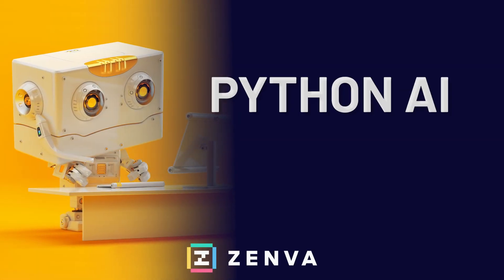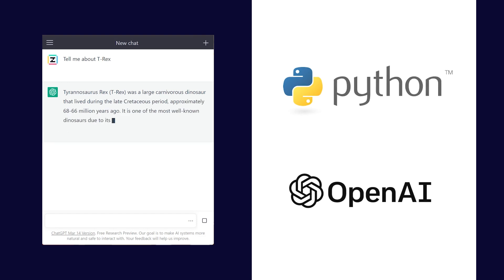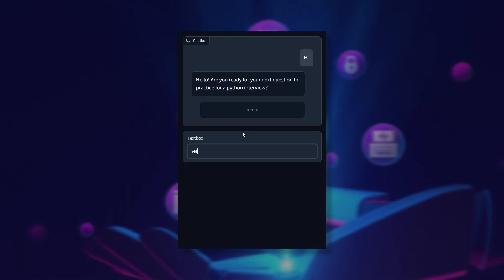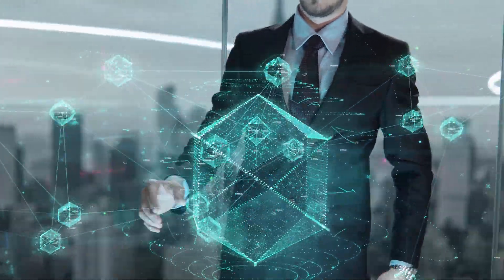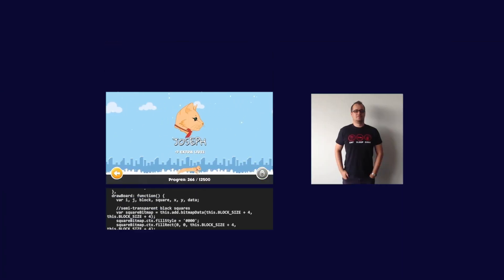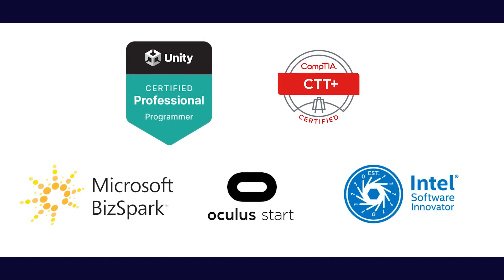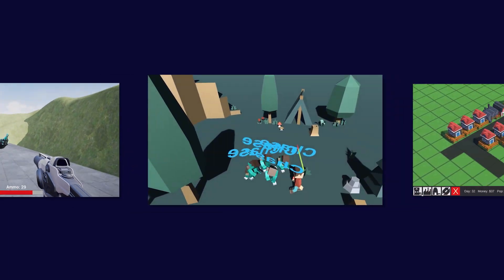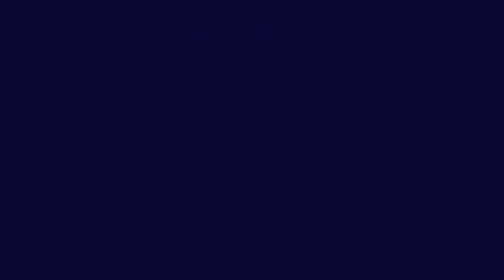Python AI Chatbot Academy - Trailer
Build AI chatbots with Python!

One of the fastest-growing technology trends, chatbots are revolutionizing industries with their ability to automate tasks, boost productivity, and provide a personalized user experience.

The Python AI Chatbot Academy is the world’s most comprehensive collection of courses on learning Python and AI chatbot development. You’ll learn to build chatbots using tools like OpenAI’s ChatGPT and GPT large language models, while being guided step-by-step through creating real Python projects, including:

- A medical diagnosis bot
- A bot that summarizes articles
- A web-based education bot that trains you for interviews and certifications
- A company hub that answers questions using data from multiple sources

…and more.

These courses will put you on the AI development fast track – you’ll go from zero to creating your chatbot in under 6 hours!

You’ll also gain an in-depth understanding of how these technologies work, so you can apply them to your own Python projects – including apps, machine learning programs, and more.

Python programming fundamentals
Building interactive AI chatbots
Using OpenAI’s ChatGPT and GPT models
Creating web-based chatbots
Querying data from multiple sources
Real-world applications of AI chatbots